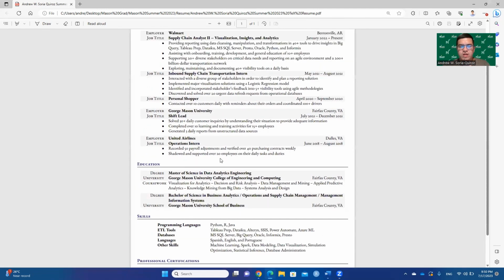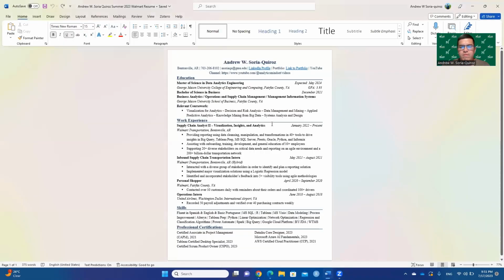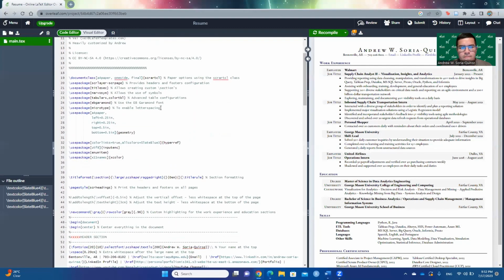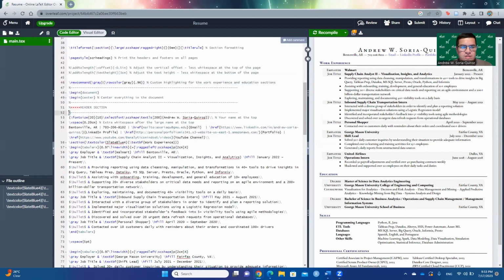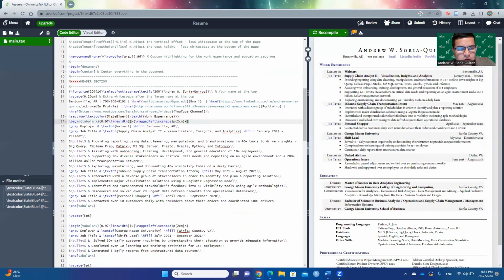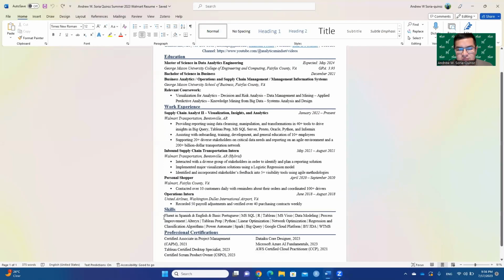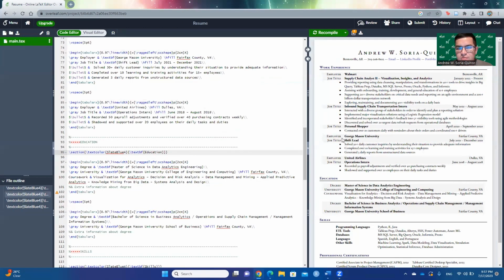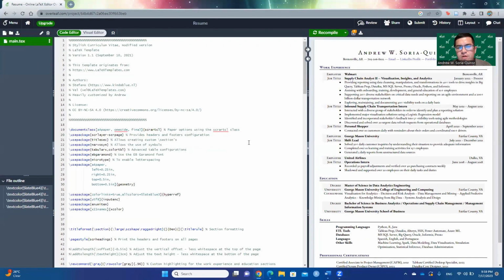LaTeX Resume Tips with Overleaf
Chapters:
0:00 Introduction and LaTeX Resume
1:45 Word Resume
3:00 LaTeX Code
11:00 Wrap-up